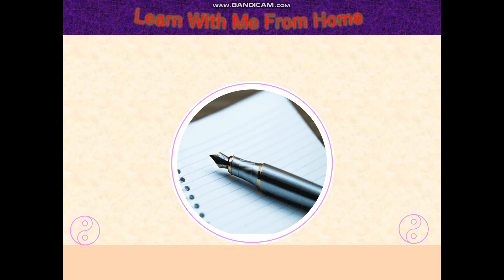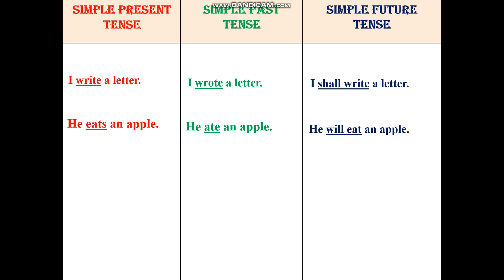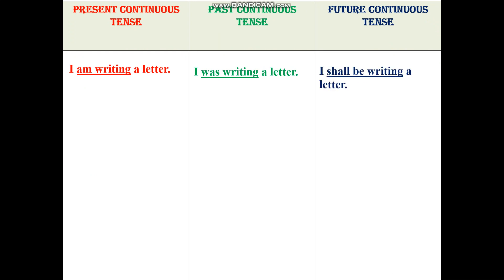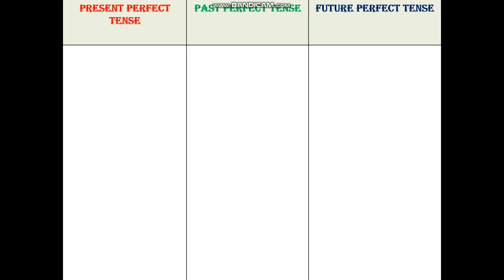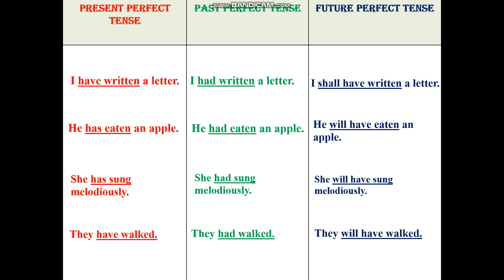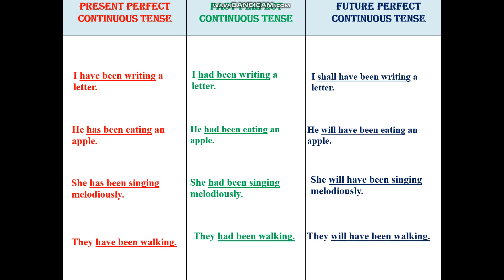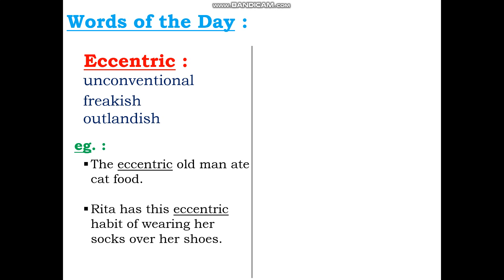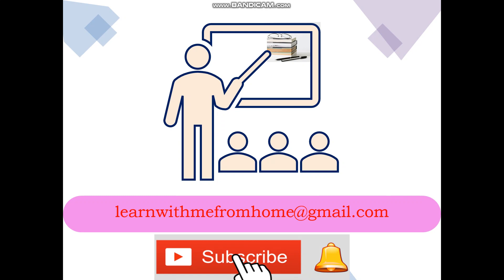TENSES COMPARISON : ONLY WITH EXAMPLES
COMPARATIVE STUDY OF TENSES ONLYYYY WITH EXAMPLES